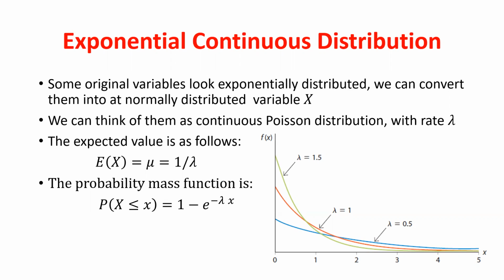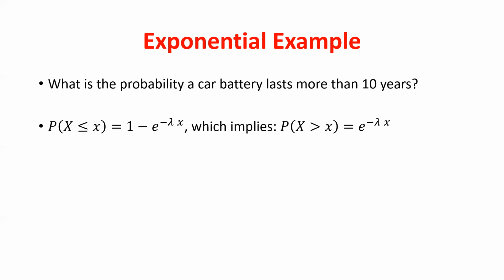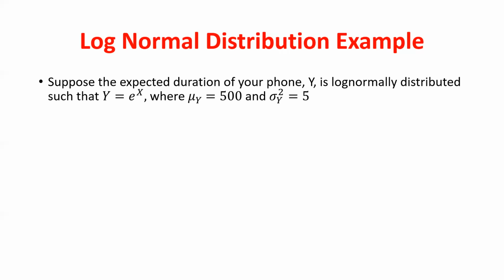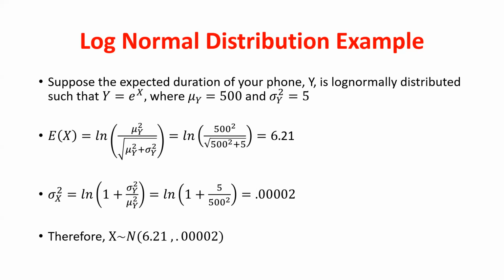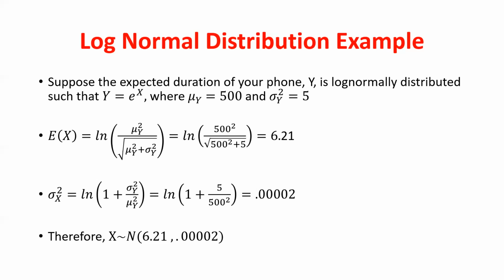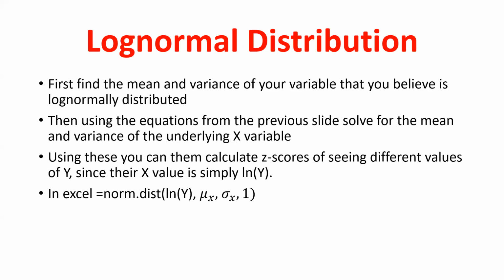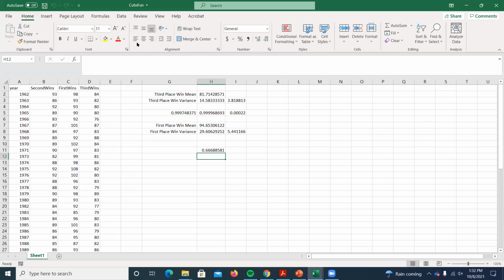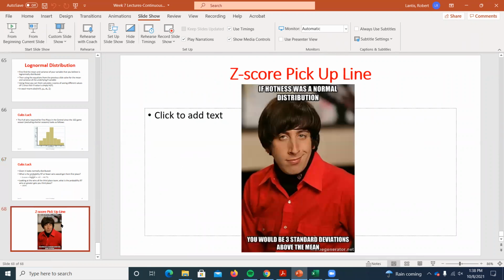ECON 221 Honors Class Recording 10/8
Exponential, and LogNormal Distributions